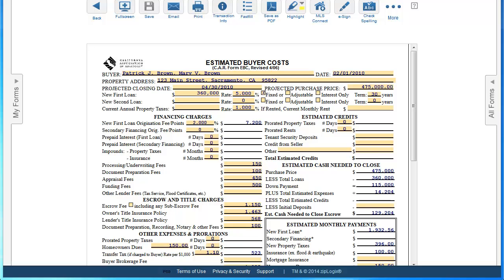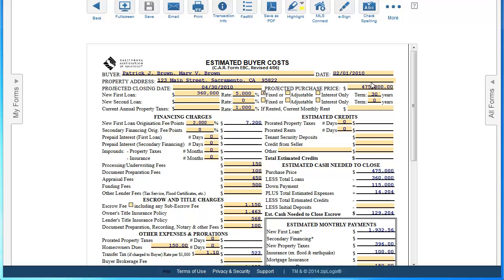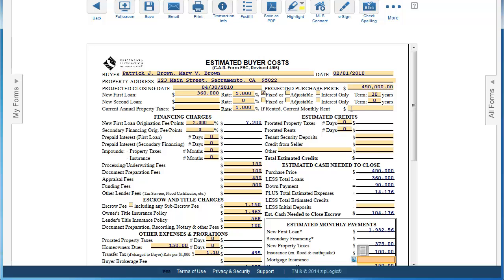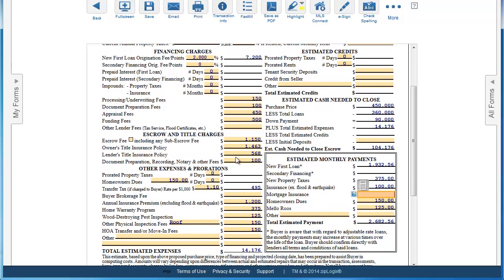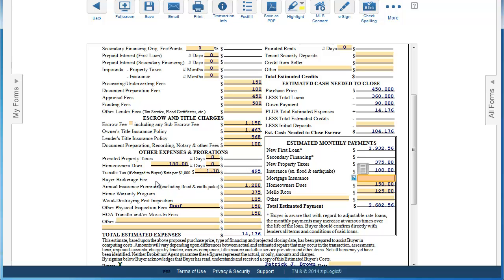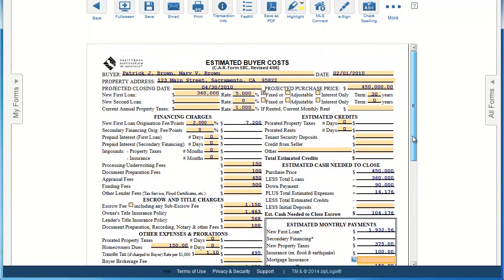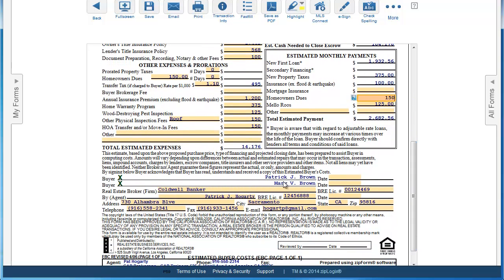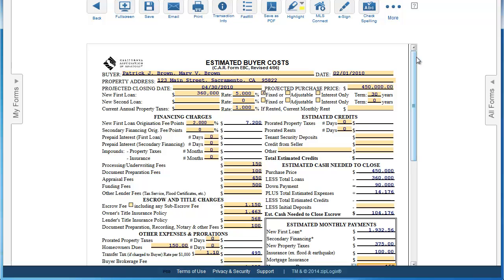estimated buyers costs 13